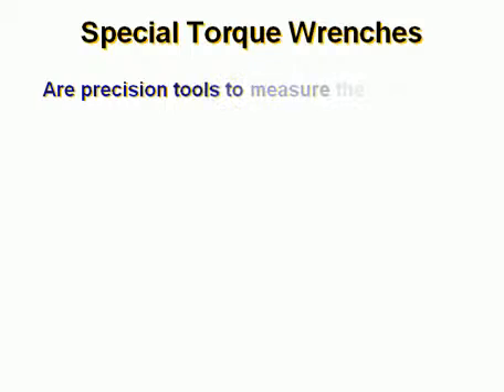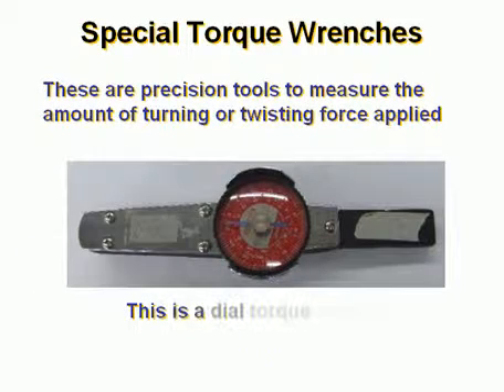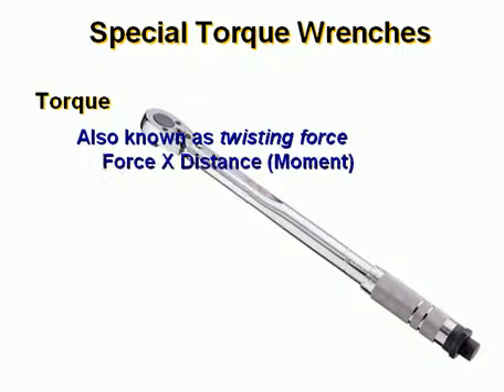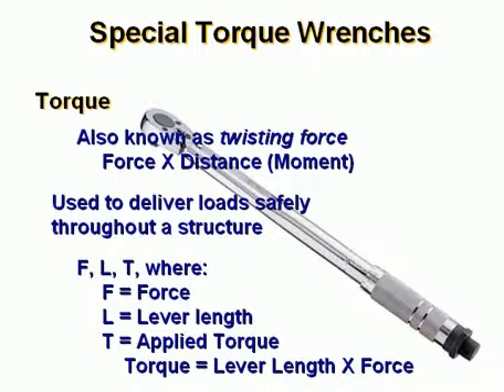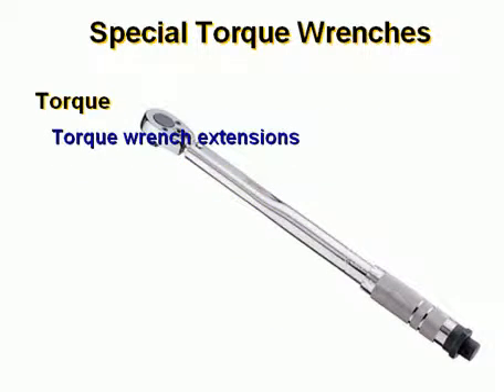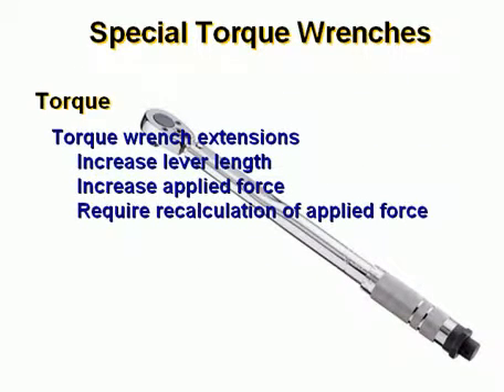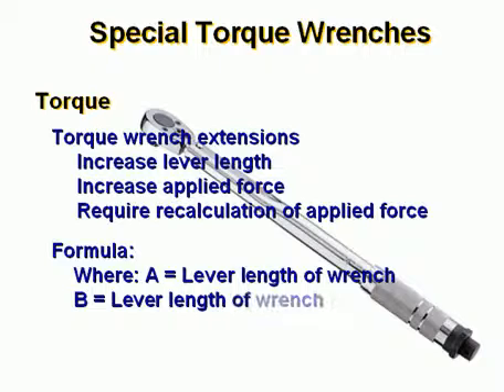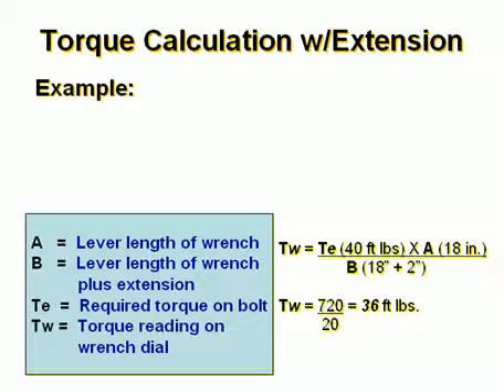Applied Mechanics - Wrenches Torque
Applied Mechanics -  Wrenches Torque - SpaceTEC Readiness Course